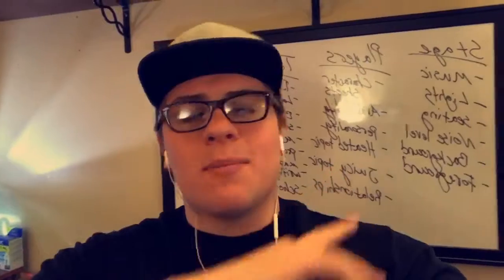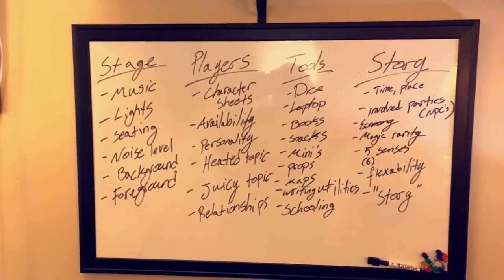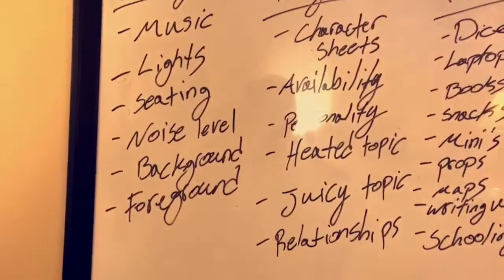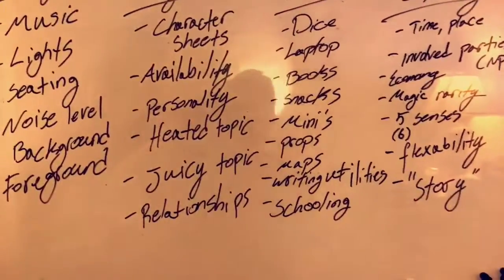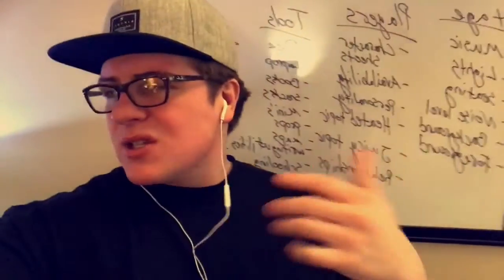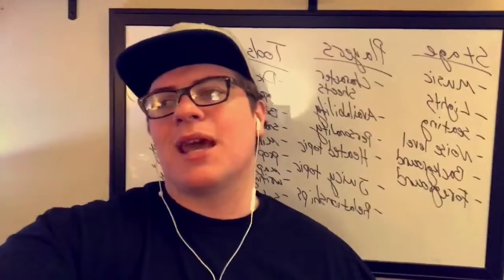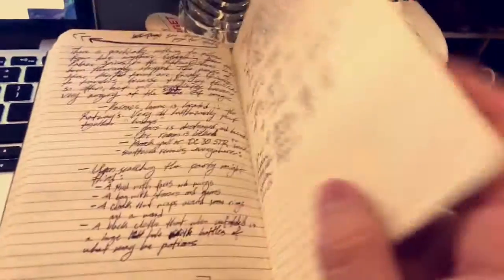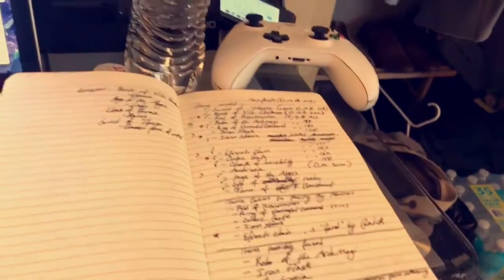Game Prep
Meant to be a short video but ended up around 14 minutes long. Just going over some game prep stuff, I don't not go over all these subjects and books every time, just when starting a new campaign or with a new group. Let us know what you think and how you prep for your games! Now grab some dice and lets get rolling!